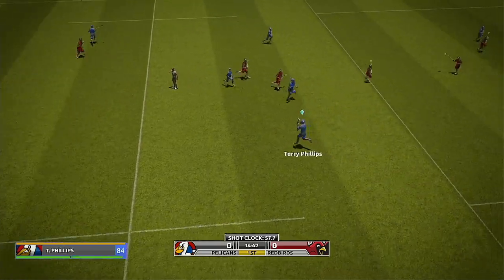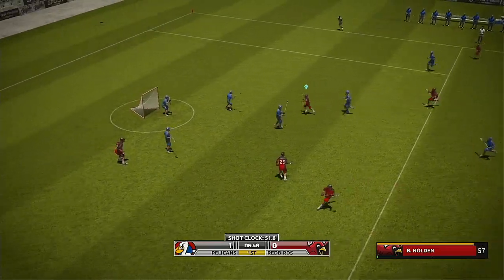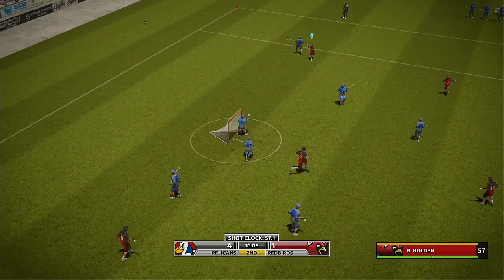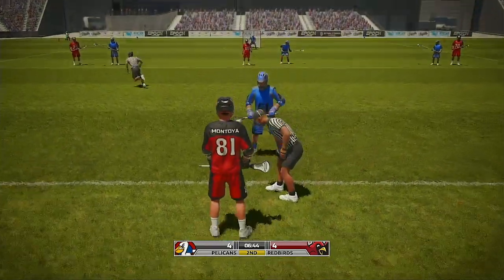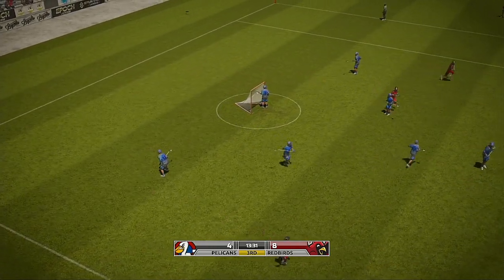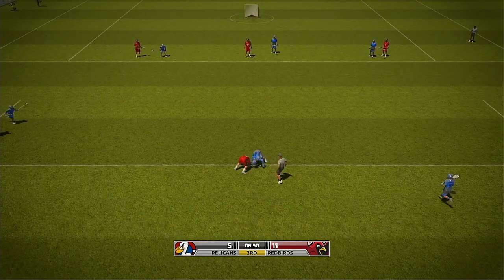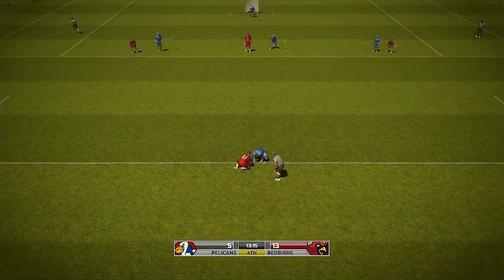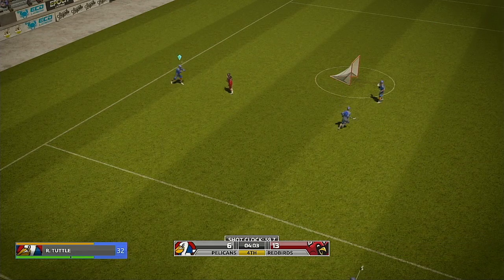259 ULL 2024 Season Week 2 Tampa Bay Pelicans @ St Louis Redbirds